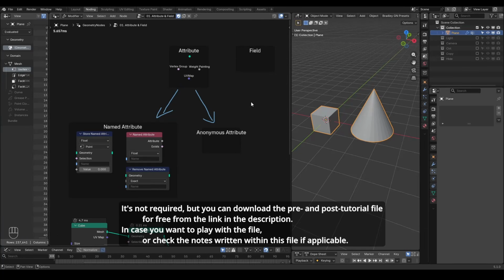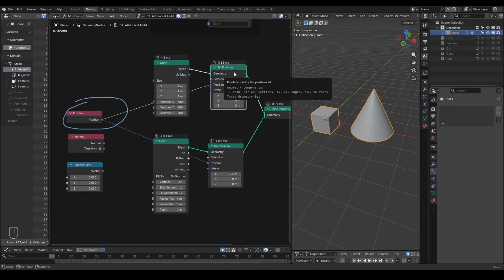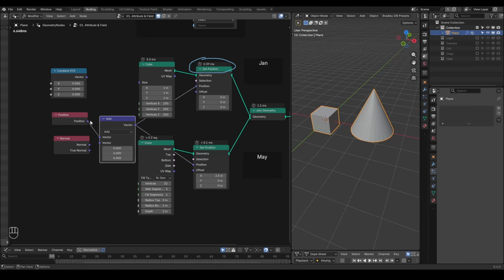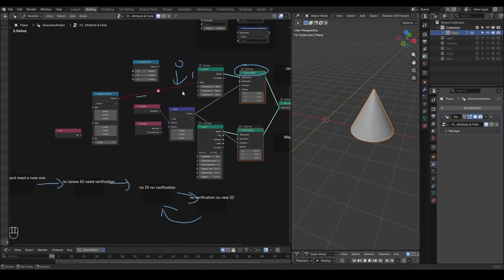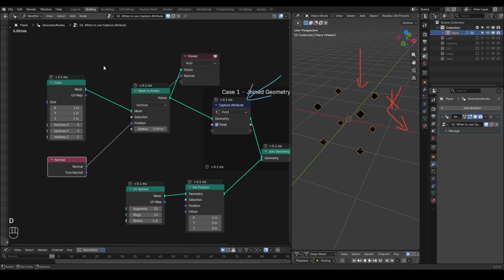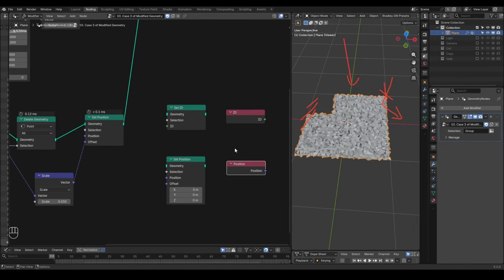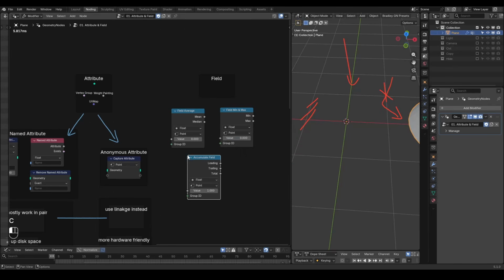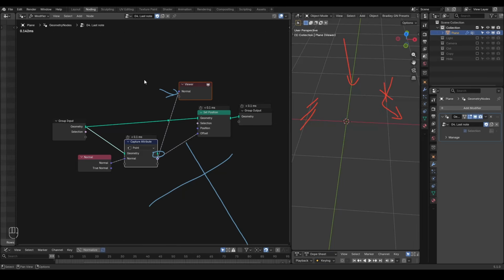[Tut] When to use Capture Attribute Node? - P4 Geometry Nodes Beginners 5.0+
in case you want to check the file and node tree used in this tutorial.

Blender 5.1
00:00 Recap of Named Attributes
02:00 Fields/Dashed Links are Context-Dependent
04:38 Error: "Input Expects a Single Value"
07:05 General Principle of Capture Attribute
07:55 Case 1 - Joined Geometry
09:00 Case 2 - Converted Geometry
10:36 Case 3 - Modified Geometry
12:36 Named Attribute Vs. Anonymous Attribute/Field
15:11 Last Notes about Mistakes upon usage.